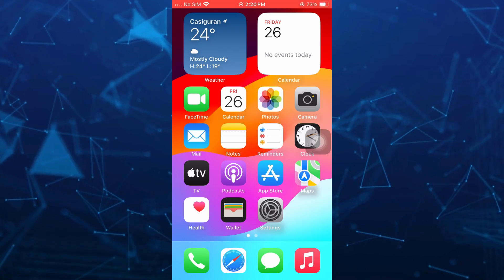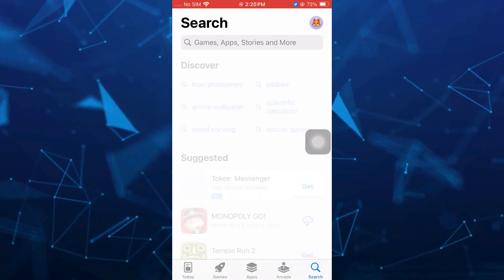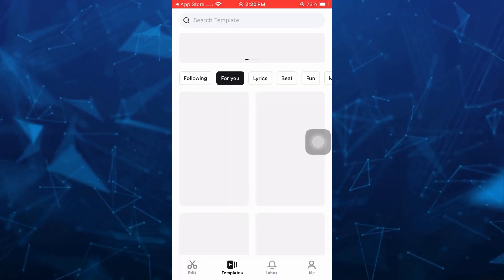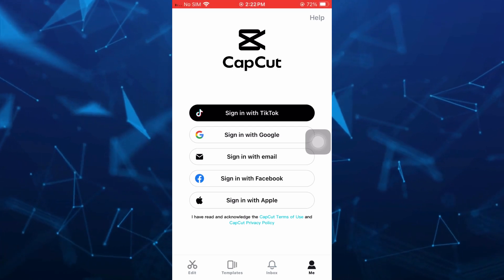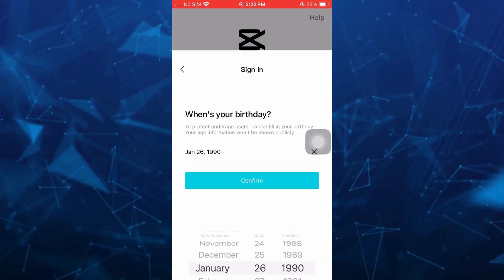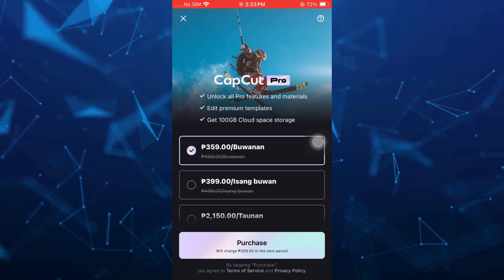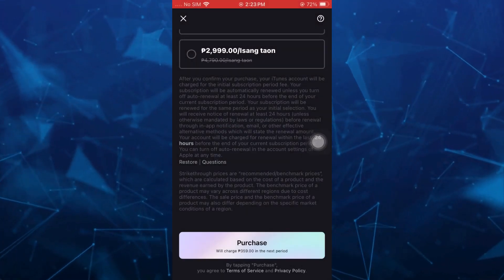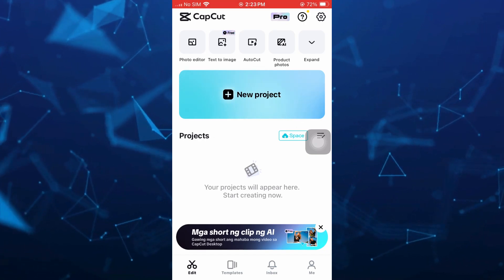How To Download CAPCUT PRO In iPhone 2024 [Download Capcut Pro In iOS 17]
How To Download CAPCUT PRO In iPhone 2024 [Download Capcut Pro In iOS 17]. In this video I'll show you how to download capcut Pro app in any iphone The method is very simple and clearly described in the video and will let you see the capcut download in ios method. Follow all of the steps & you will know how to download capcut in iphone.